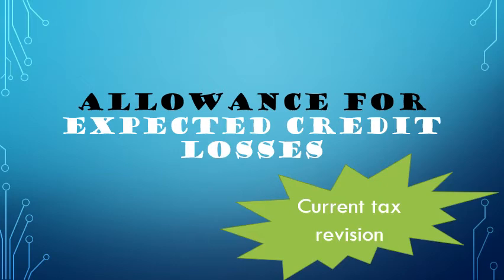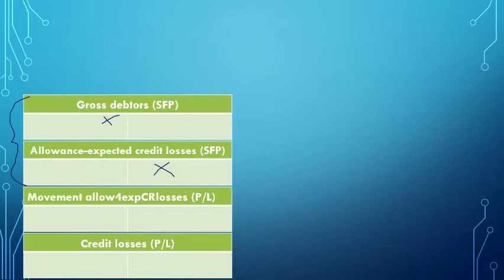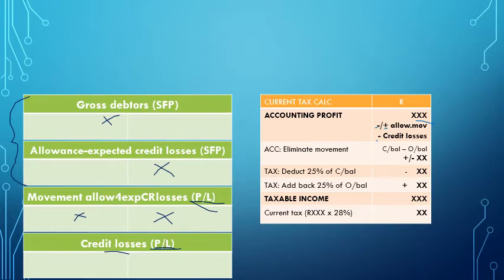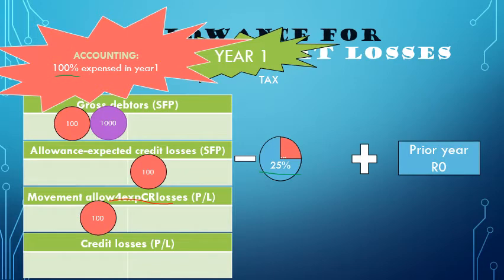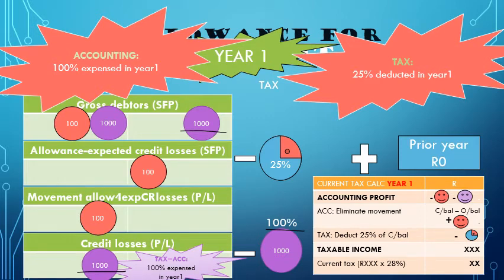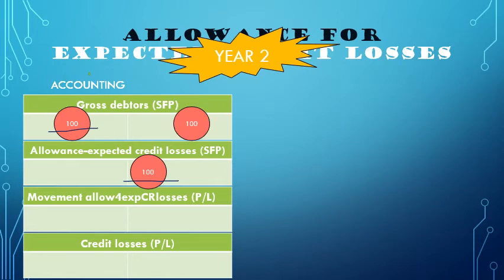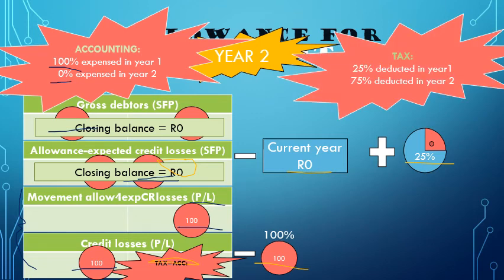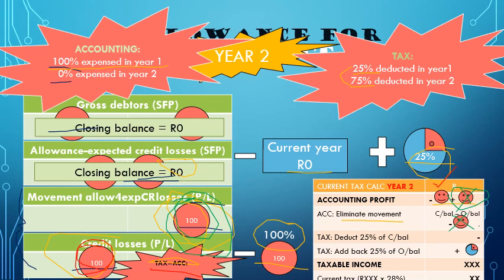Allowance for expected credit losses